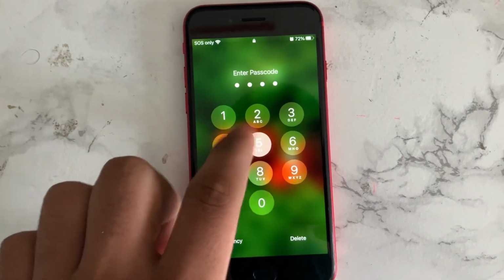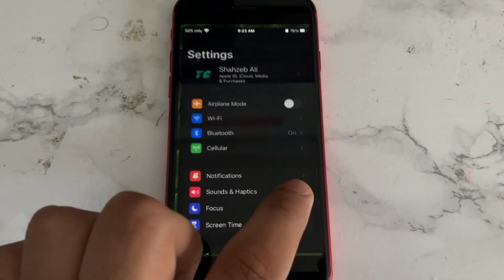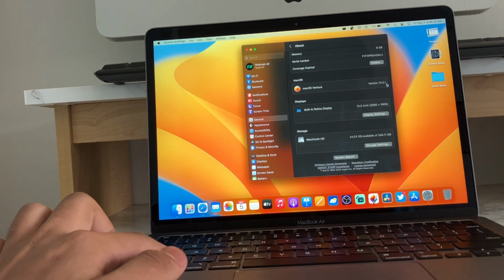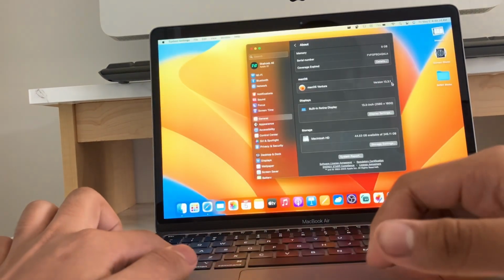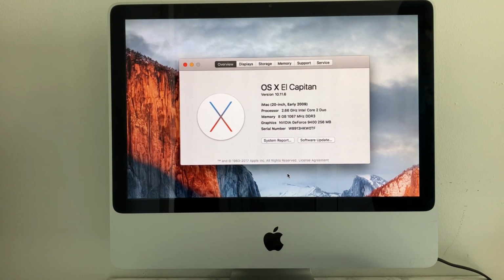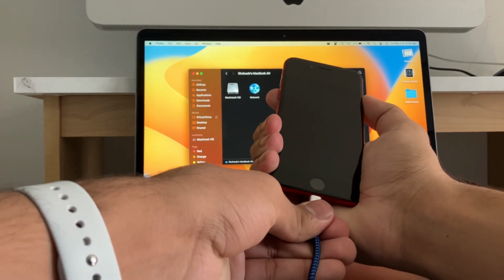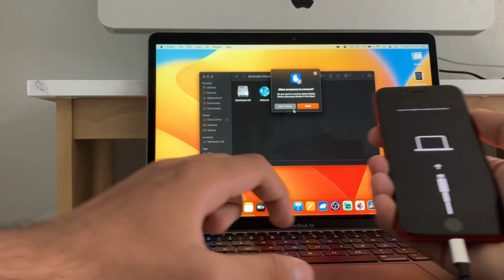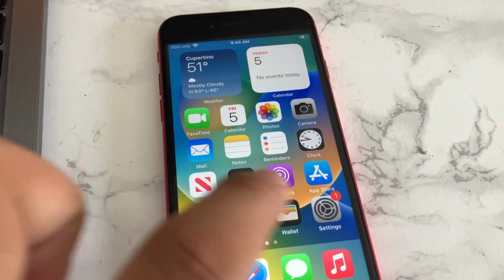How to reset your iPhone SE 2 or SE 3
If you’re locked out of your iPhone SE 2 or SE 3 because you forgot your passcode, or you just want to erase your device because it’s old and you got a new one, here’s how to reset your iPhone SE 2 or iPhone SE 3.

0:00 - Intro
0:13 - WARNING
0:46 - For Windows 7 or later
0:57 - For macOS Catalina 10.15 or later
1:21 - For OS X El Capitan 10.11.6 through macOS Mojave 10.14.6
1:35 - Restoring the iPhone
2:18 - You did it! :D
2:26 - Outro